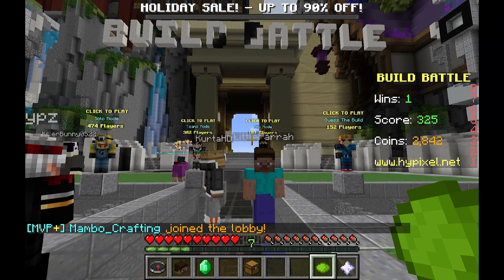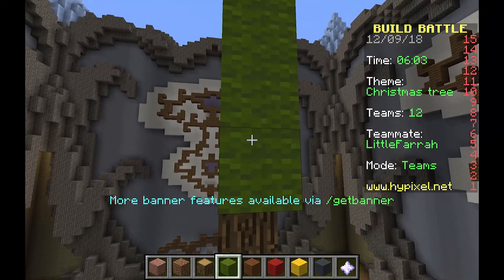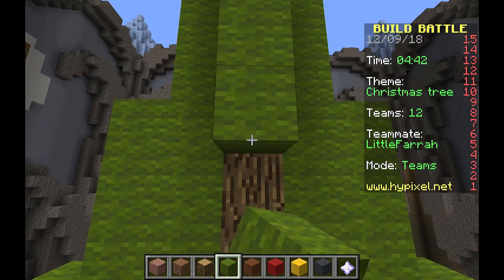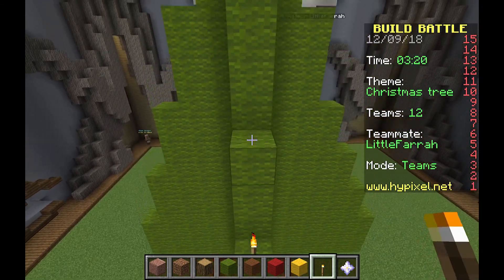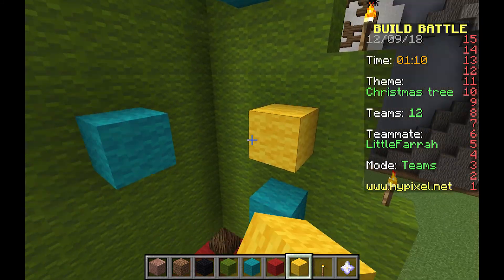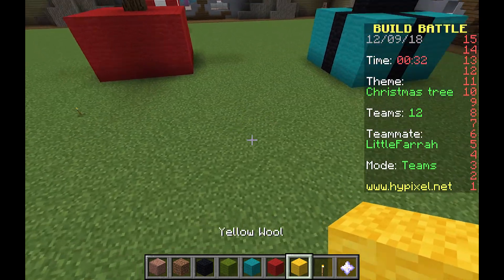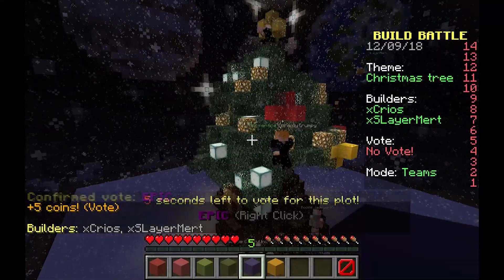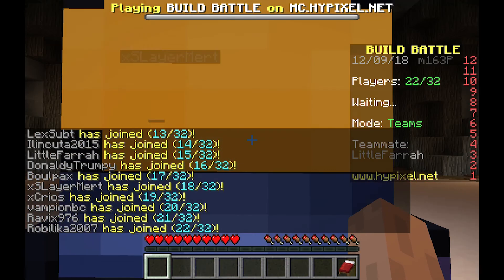Minecraft Build Battle Christmas Edition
Farrah and Dad team up again for another Minecraft Build Battle on Hypixel. Today we have a Christmas Theme for you...